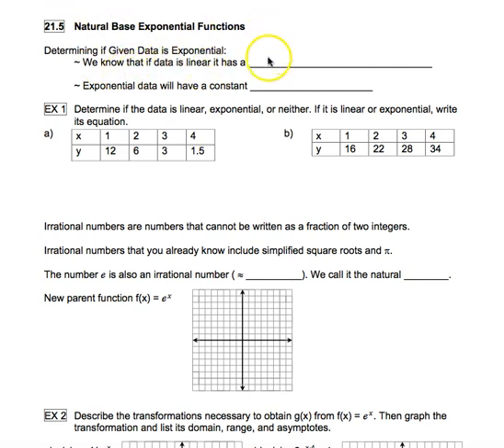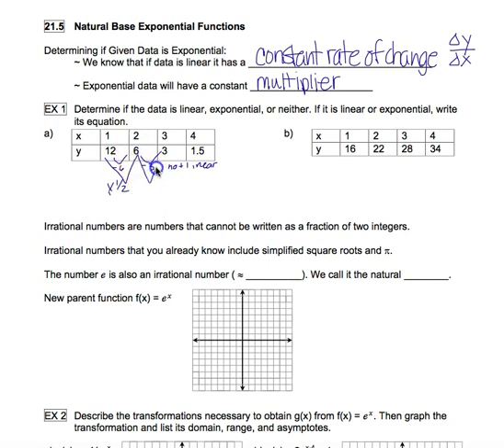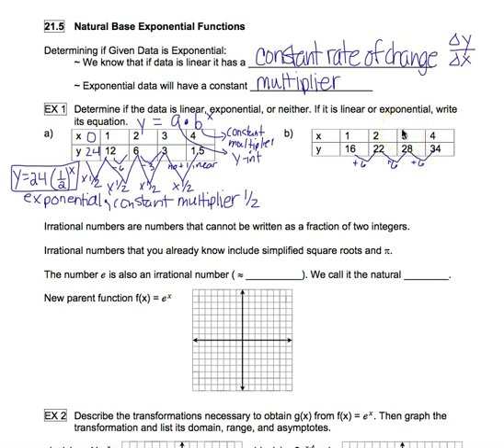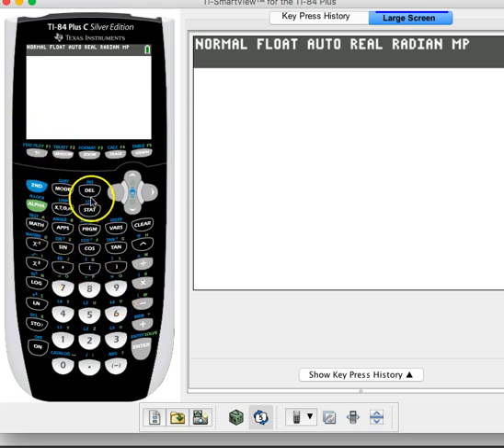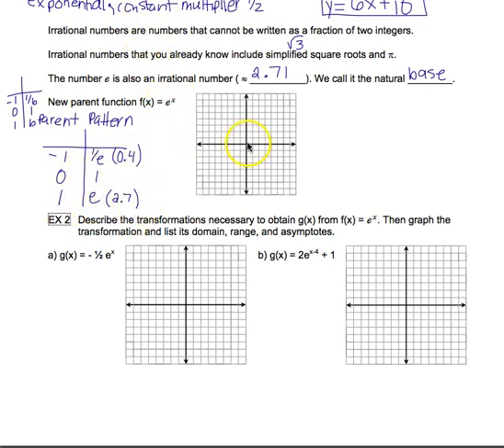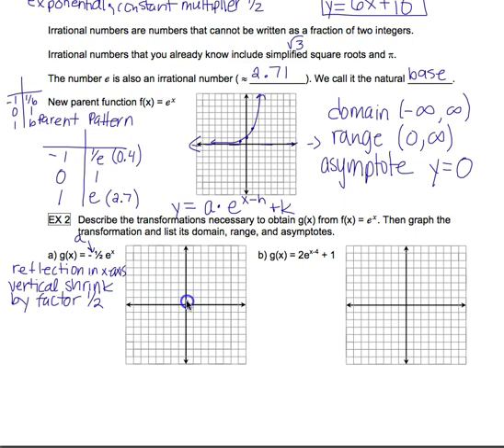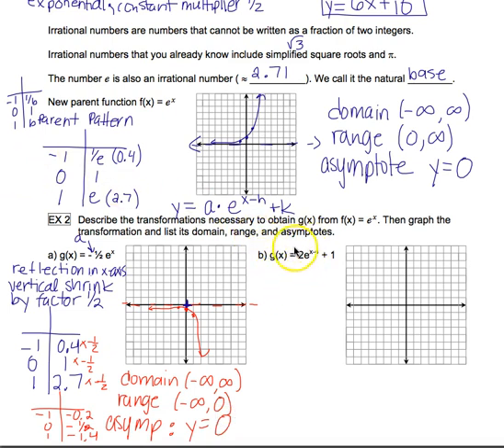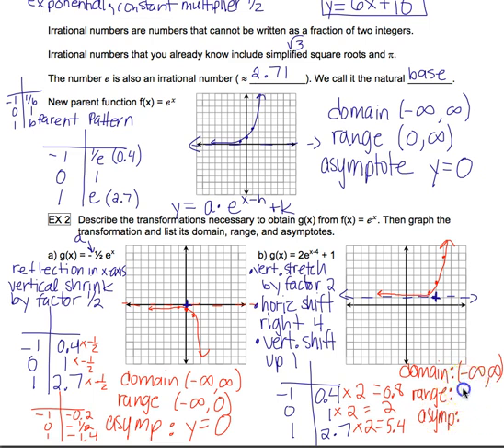21.5: Natural Base Exponential Functions